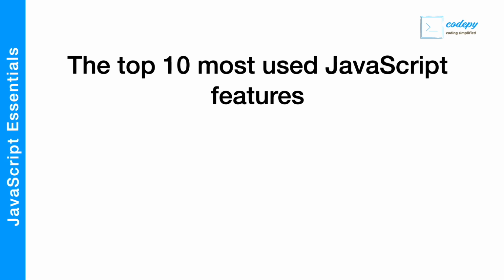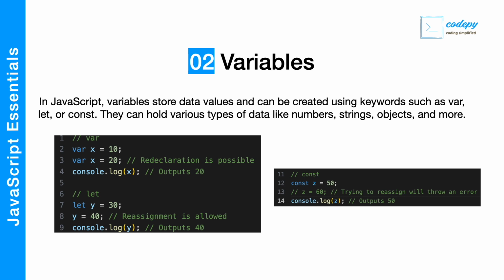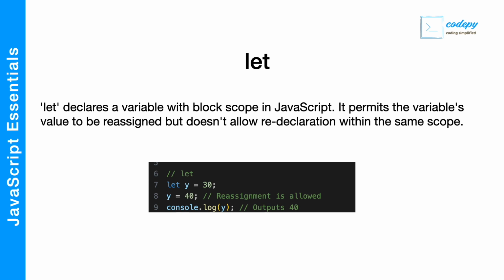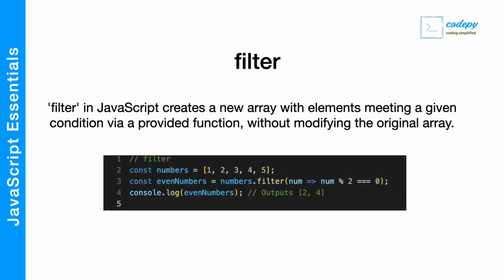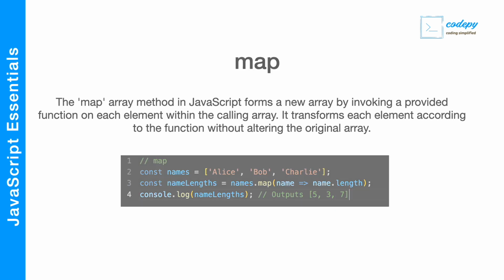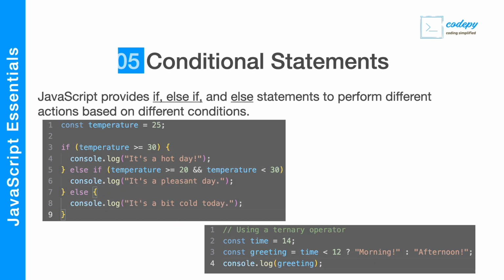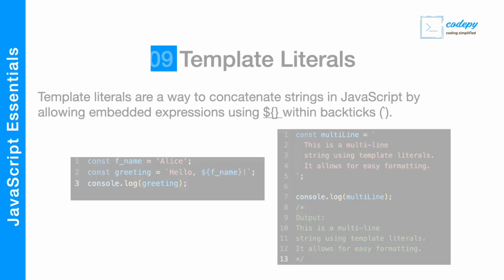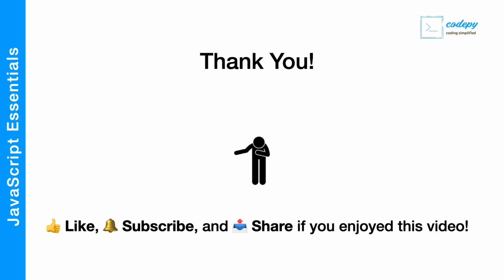JavaScript for AI Engineers: Top 10 Features Every Developer Must Know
If you're building AI-powered apps, JavaScript is unavoidable. This lesson covers the 10 JavaScript features you'll actually use when integrating AI APIs, building front-ends for AI tools, or working with async data.

Covers: async/await, fetch API, arrow functions, destructuring, modules, template literals, and more.